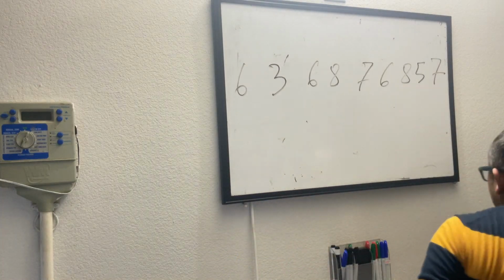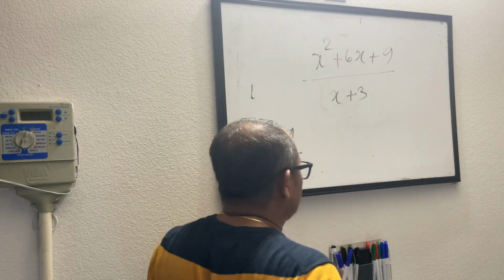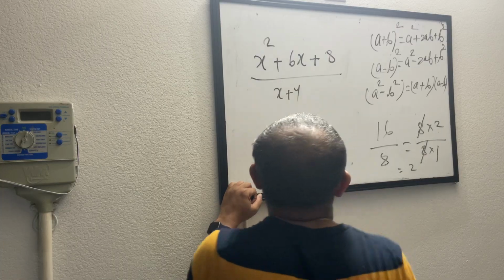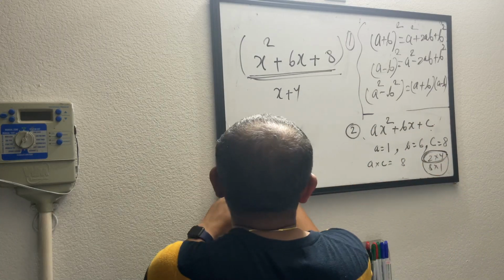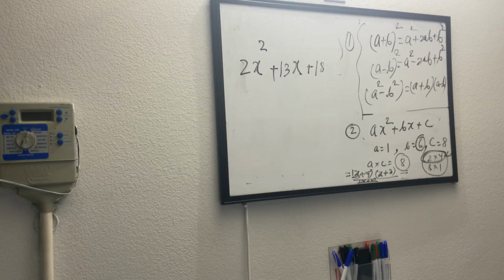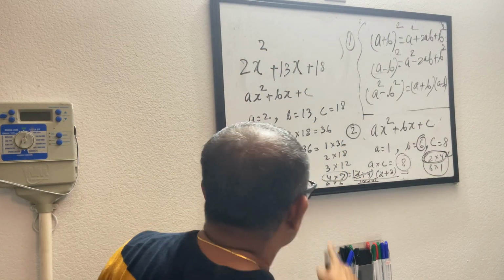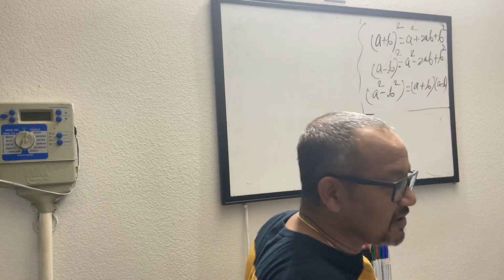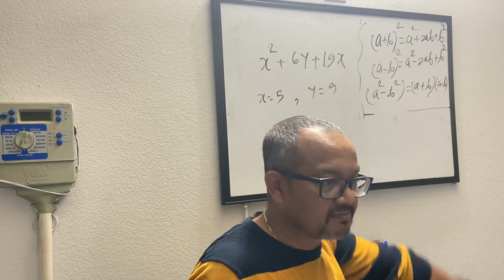Math made fun || Algebra 2 || Factorizing polynomials and understanding equivalent expressions